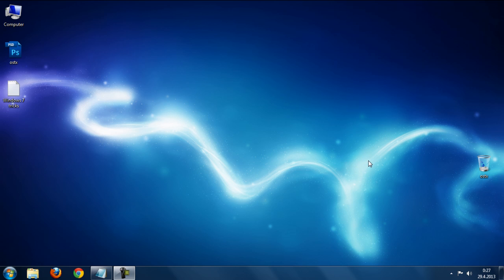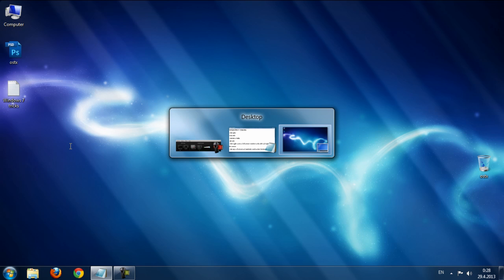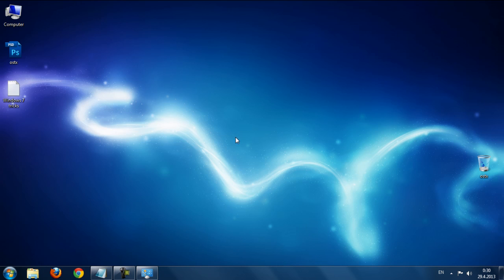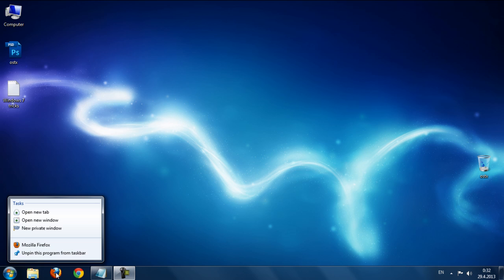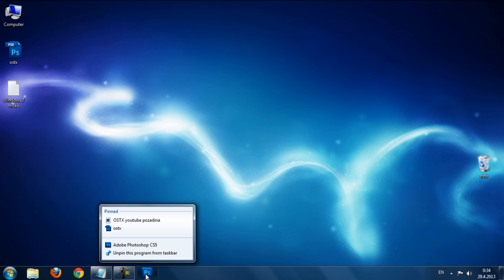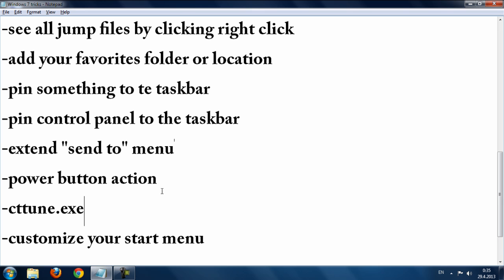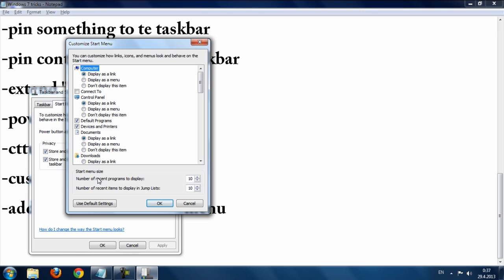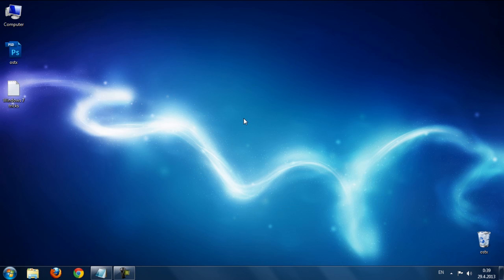Windows 7 tricks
-win+plus
-win+tab
-windows shake
-alt+tab
-win+right arrow or left arrow/window to the left and right side of the screen
-win+up or down arrow/maximize and restore/minimize
-win+M/minimize everything
-Alt+Win+ "#" accesses the Jump List of program number '#' on the taskbar
-display all icons in notification
-see all jump files by clicking right click
-add your favorites folder or location
-pin something to te taskbar
-pin control panel to the taskbar
-extend "send to" menu
-power button action
-cttune.exe
-customize your start menu
-add  videos link to start menu